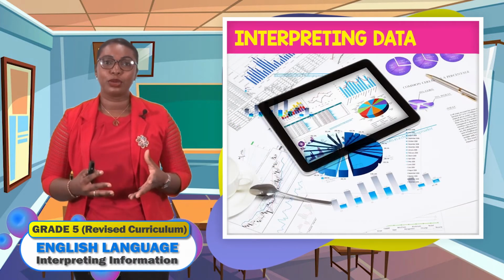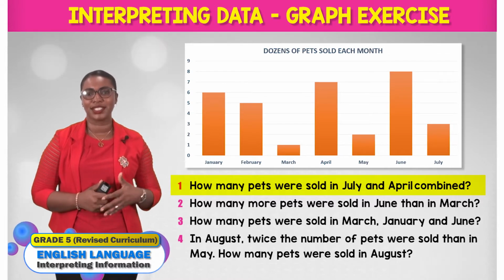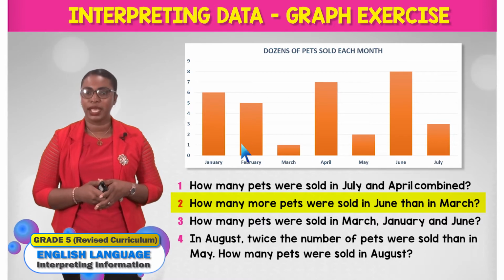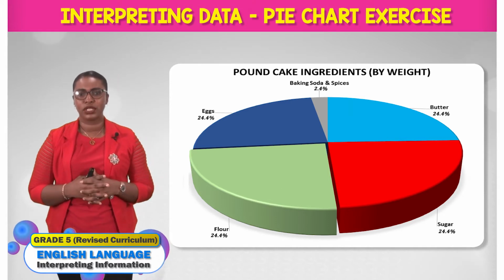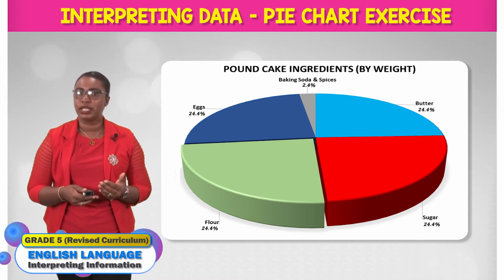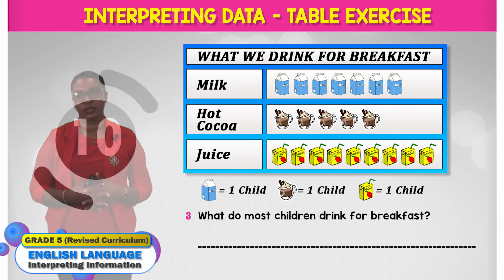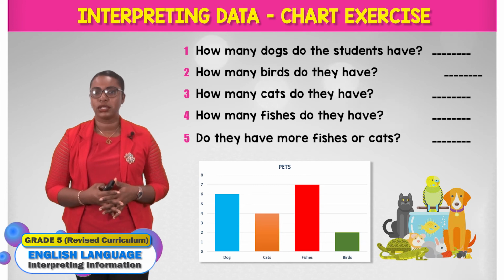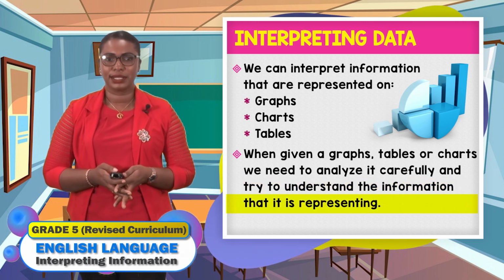English Language - Grade 5: Comprehension - Interpreting Information